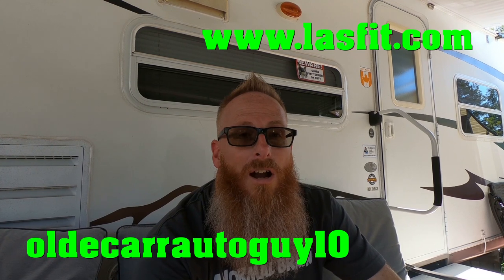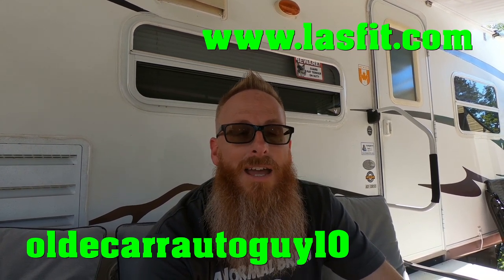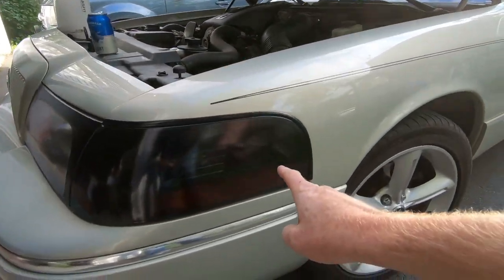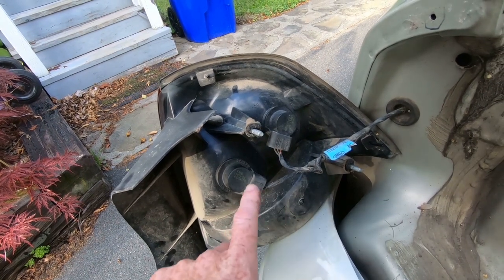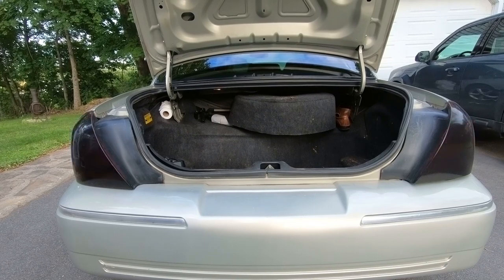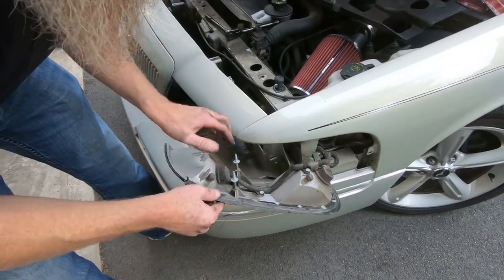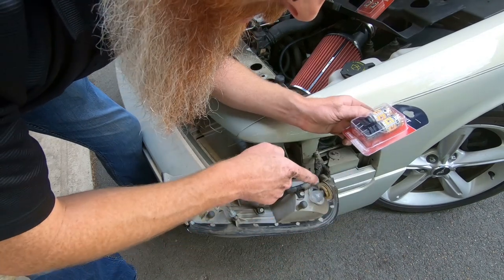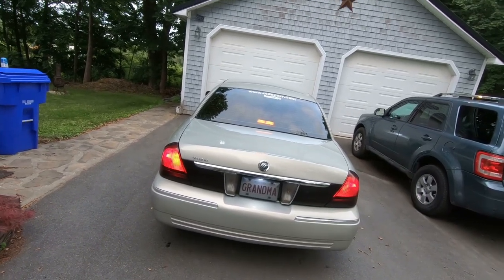HOW TO REPLACE LED TURN SIGNAL BULBS IN A 2004 MERCURY GRAND MARQUIS